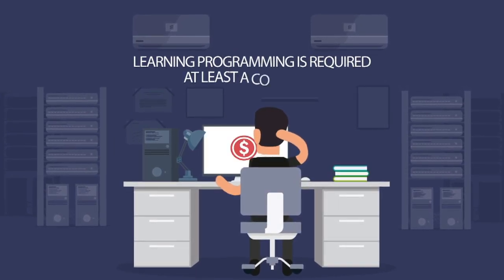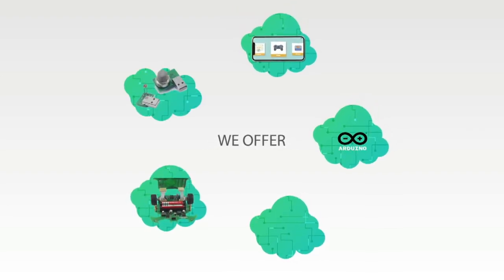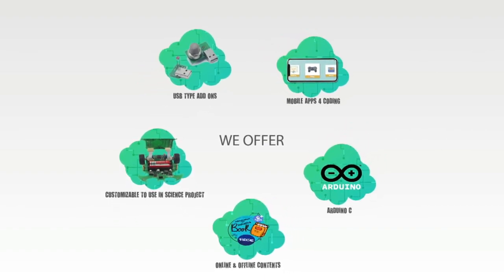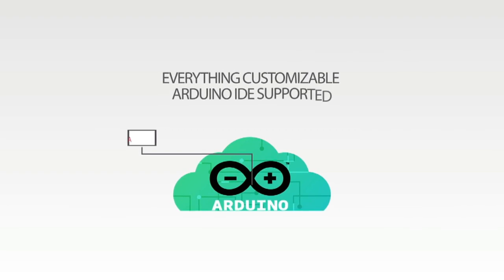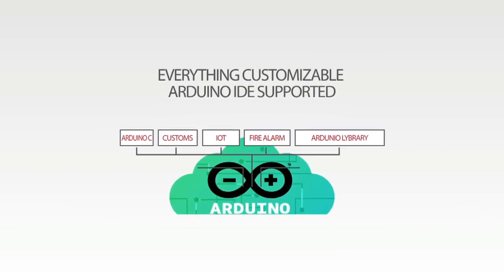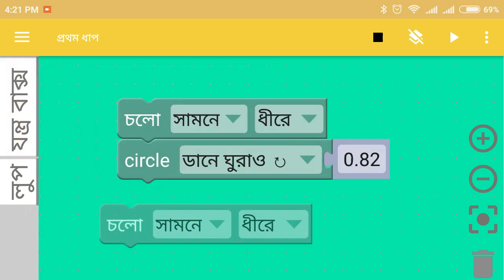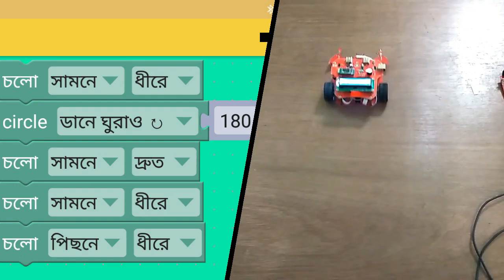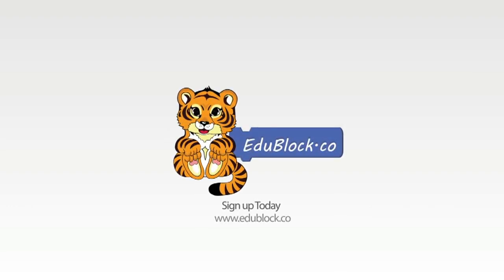Edublock - Introduction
Edublock, is the simplest and enriched platform for children to take baby steps to giant strides in learning the vast world of technology. We have brought all the necessary solutions that a prodigy or any enthusiast will need to fulfill their inquisitiveness under one umbrella. Edublock provides the proper guidelines to make you part of the technological revolution that has gone contagious in the world today in our local language.